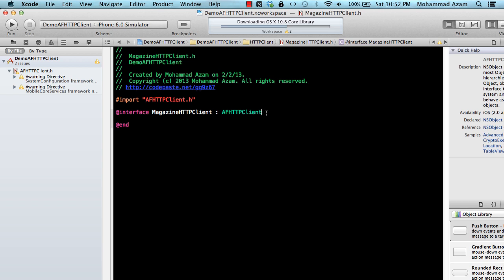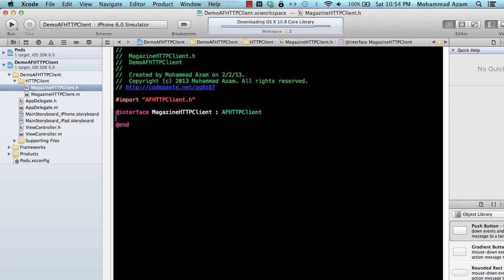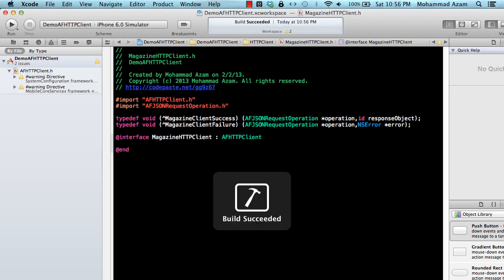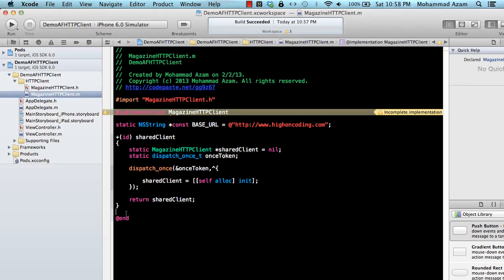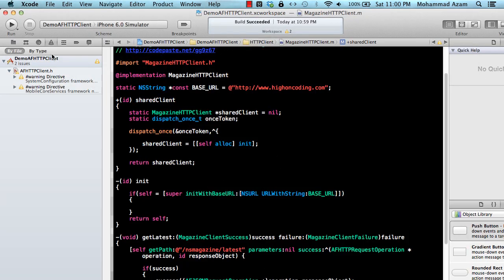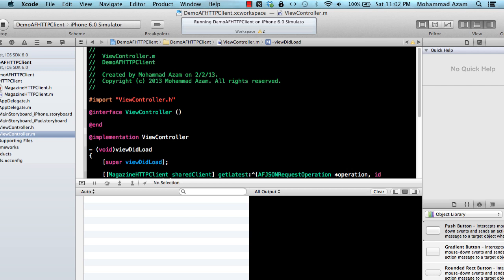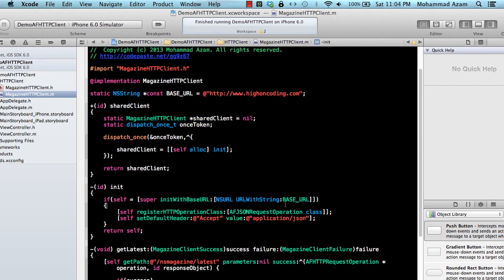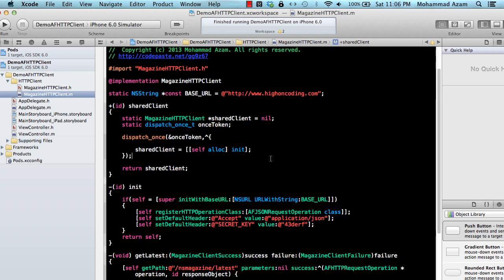Learning iOS Development Part 52 (Creating a AFHTTPClient)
In this screencast Mohammad Azam will demonstrate how to create a AFHTTPClient using the AFNetworking library.